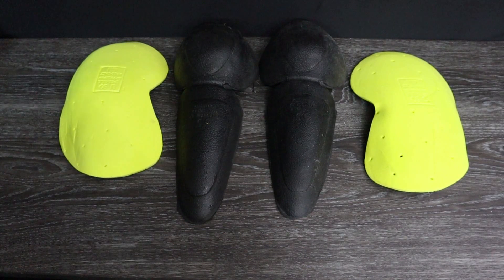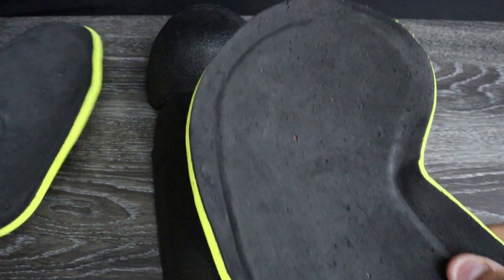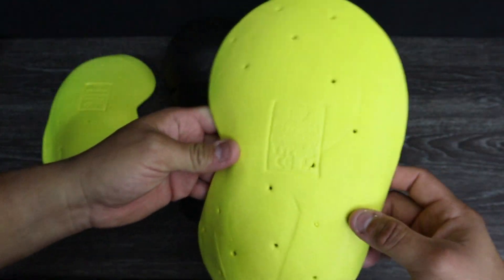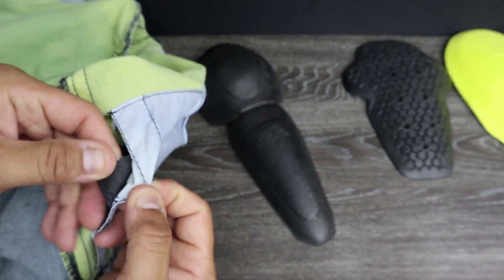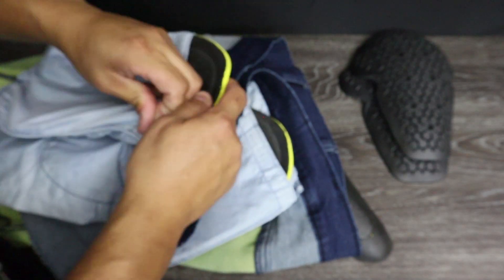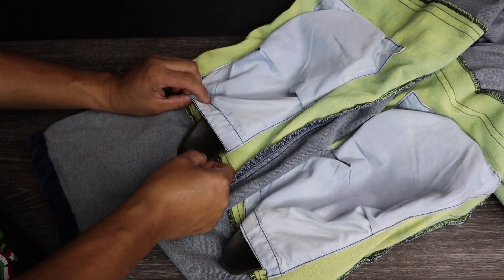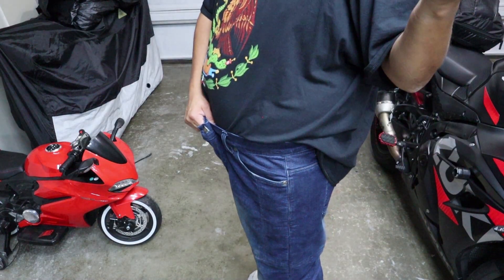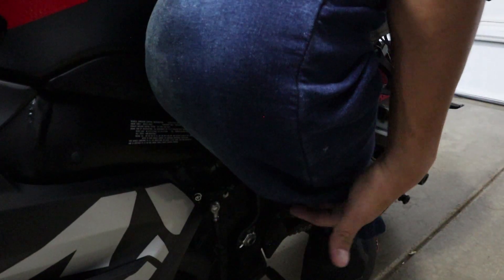Pakistan Finally Sent Me the Armor ( Very Frustrated!!!! )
In this video which is my most Frustrating video to date about how Pakistan Finally Sent Me the Armor for my Custom Riding Pants , This person was very egar to take my money but not promise on a good product, sent me armor pads that where 26 yrs old with lot of dirt in them which is disgusting. pants don't even fit right & are extremely large, pads in the wrong location length of pants to short. & the list goes on & on!!!.